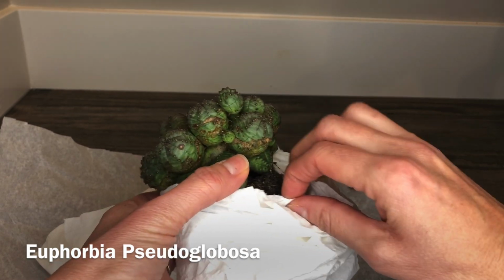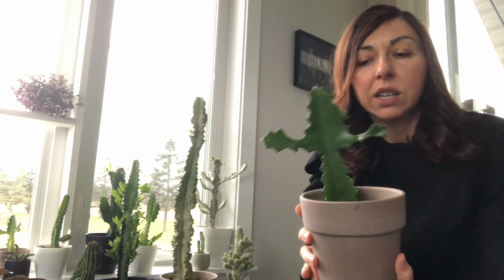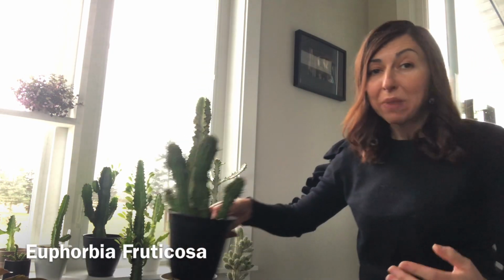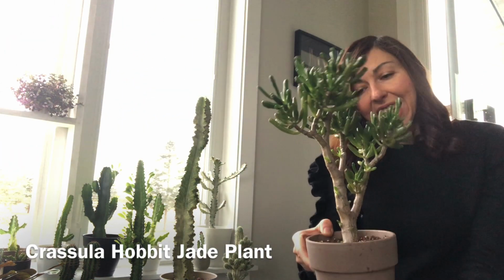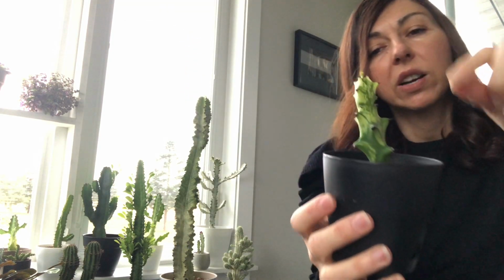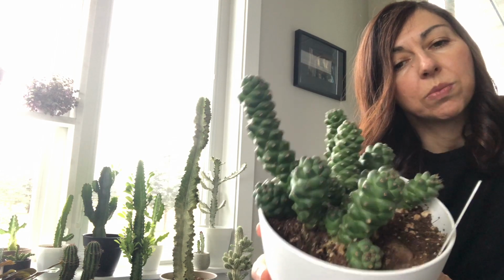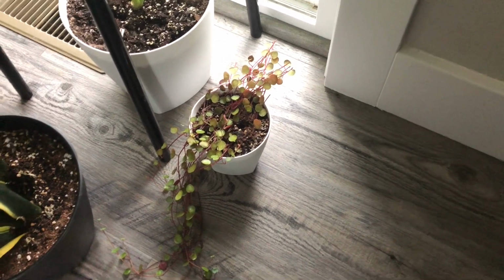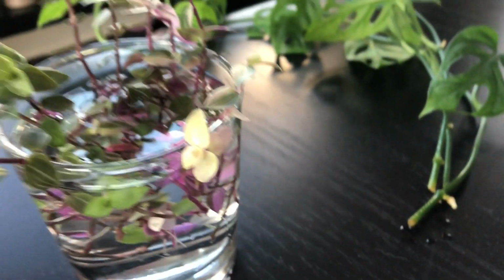Close Up Succulents and Tropical Plants in Dinning Room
In the unboxing I will show you euphorbia pseudoglobosa and boobie cactus.